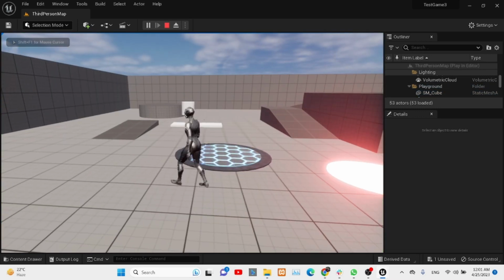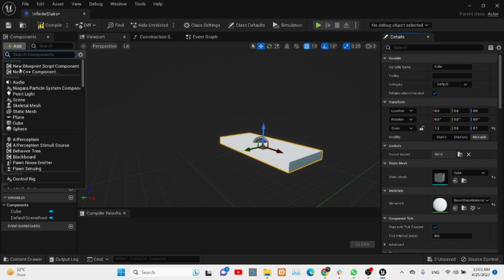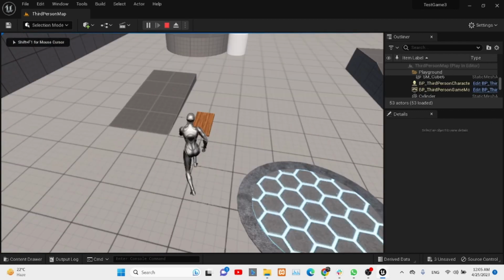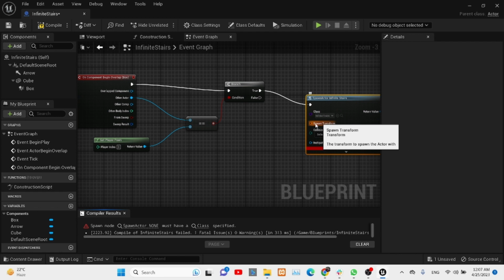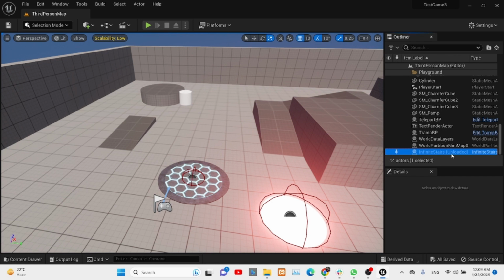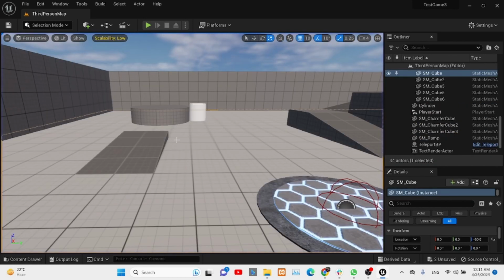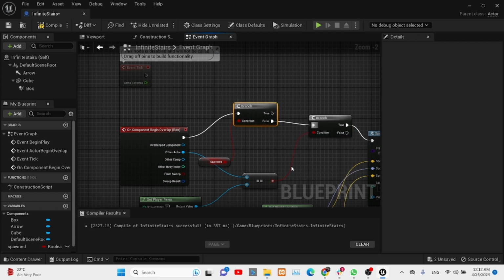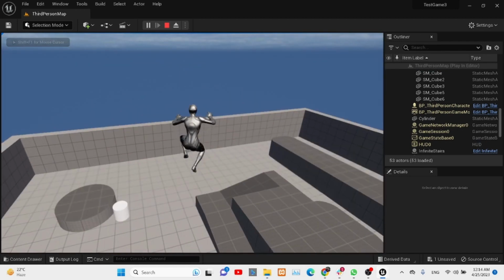Automatic Stairs to the Space | Unreal Engine 5.1 Tutorial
In this video, we are going to learn how to make infinite stairs that keep spawning when the player ascends

Unreal engine 5 beginner tutorial cinematic render in ue5